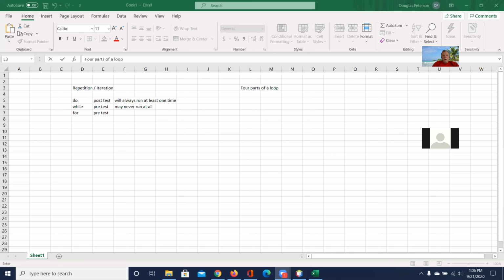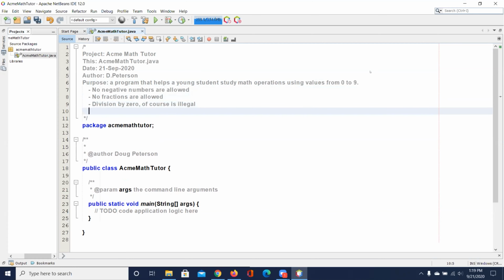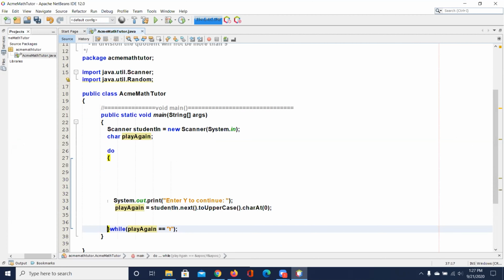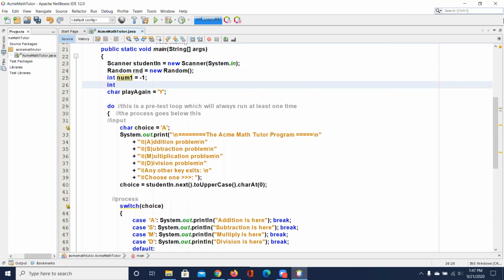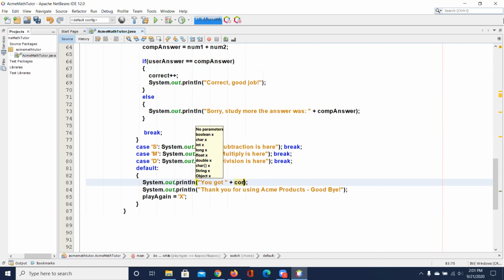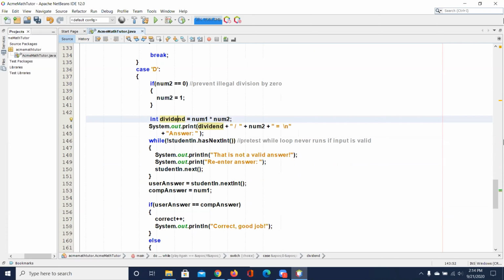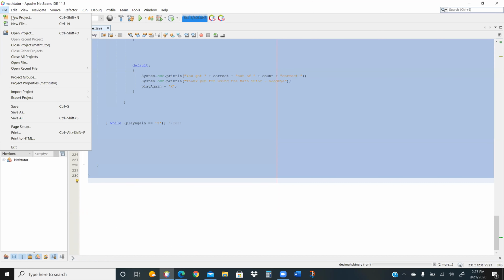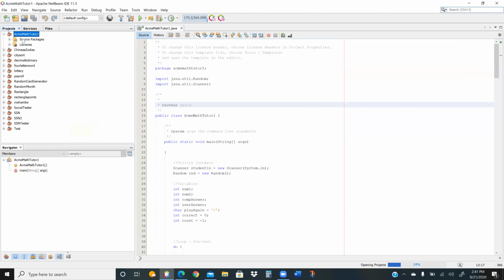CMPSC115-1770 Java - Repetition structures and Math Tutor program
A short lecture on repetition structures and programming of the Math Tutor assignment.